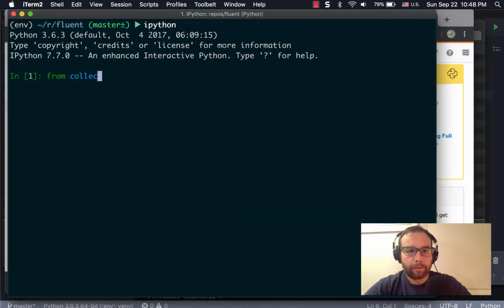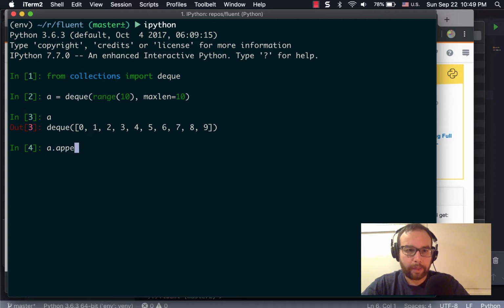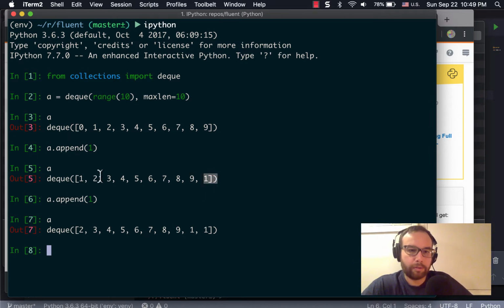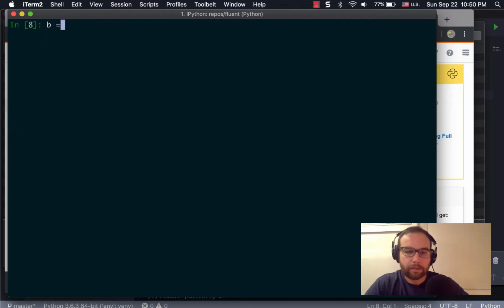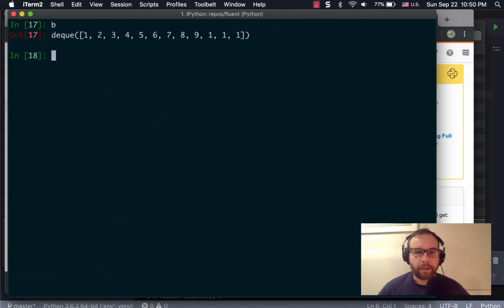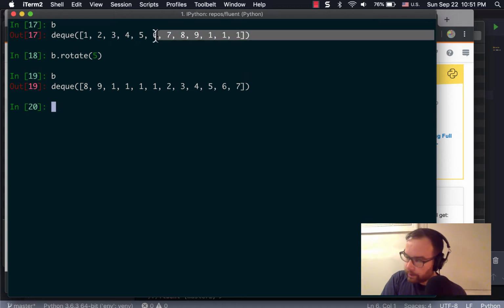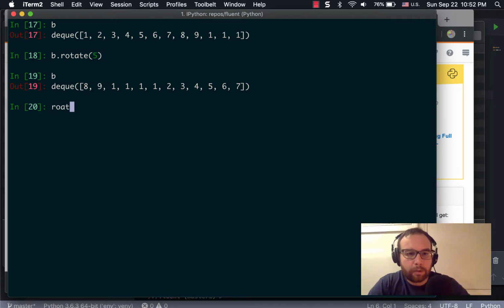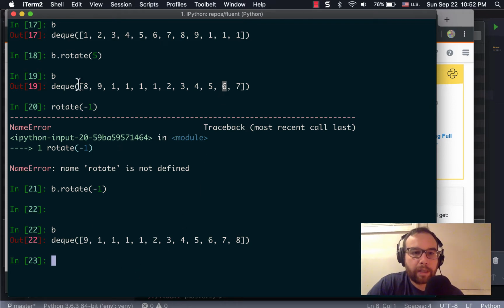Intermediate Python, Fluent Python, 11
Diving into the deque in Fluent Python.